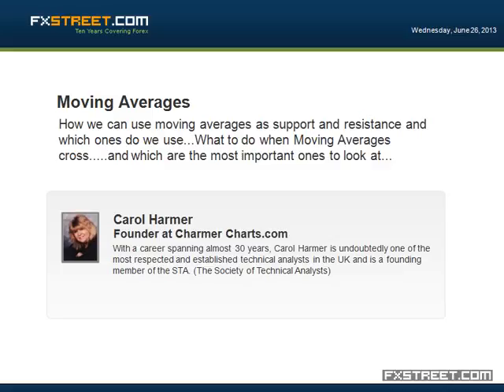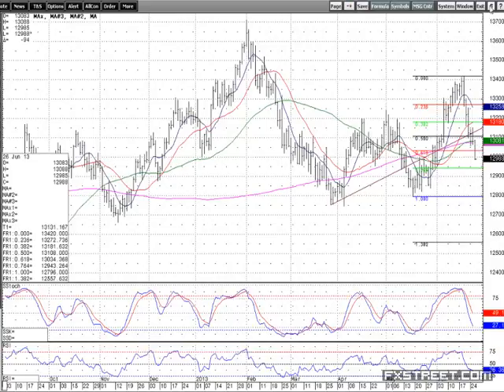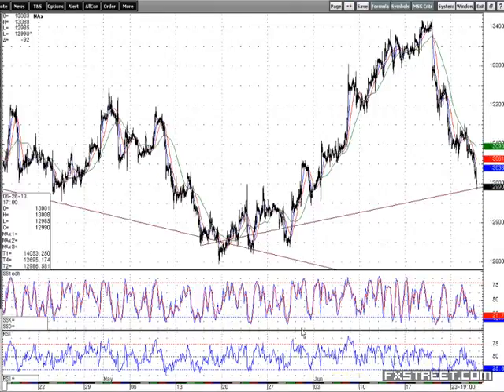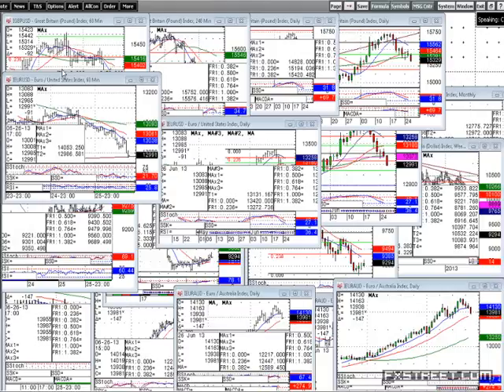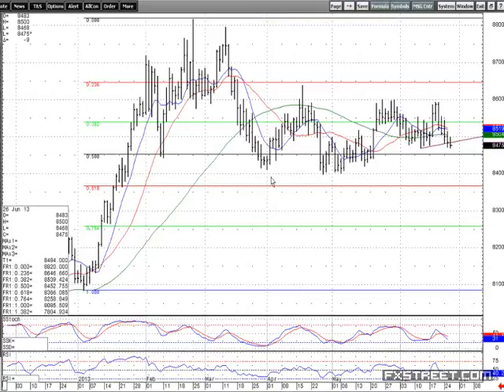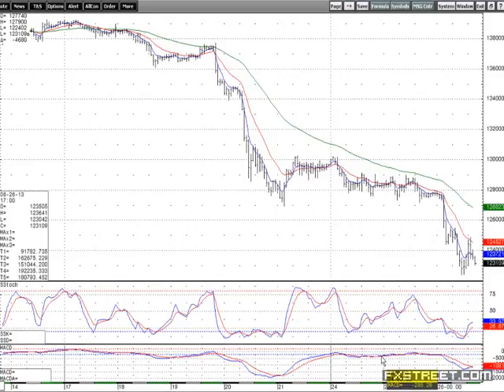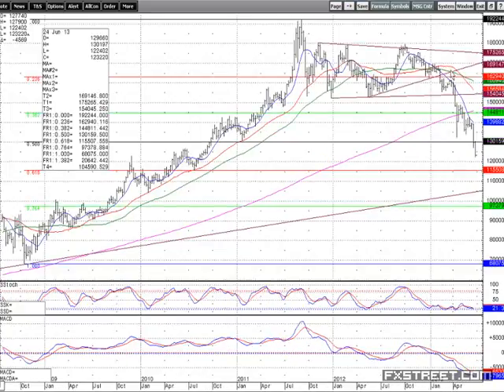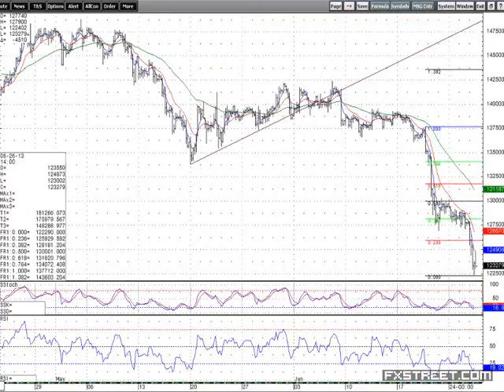Carol Harmer: Moving Averages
Date of issue: 26 June 2013. Speaker: Carol Harmer. How we can use moving averages as support and resistance and which ones do we use...What to do when Moving Averages cross. and which are the most important ones to look at...